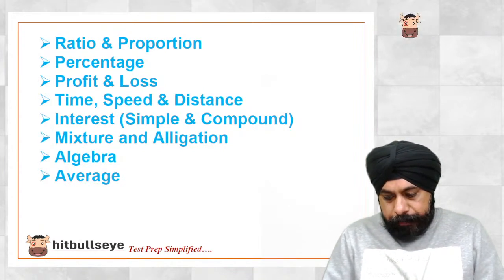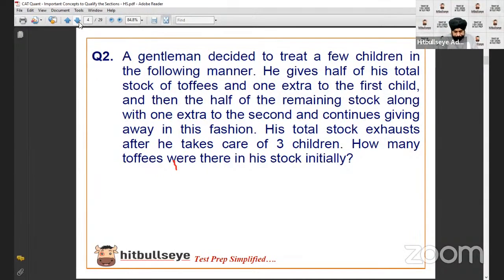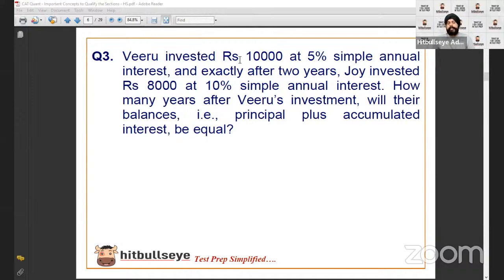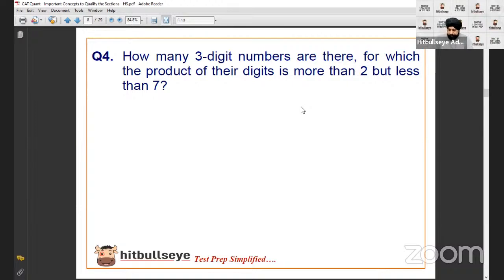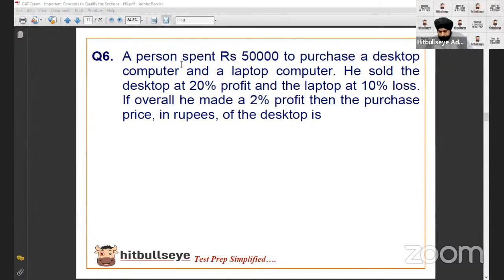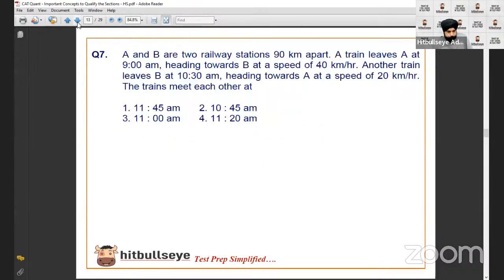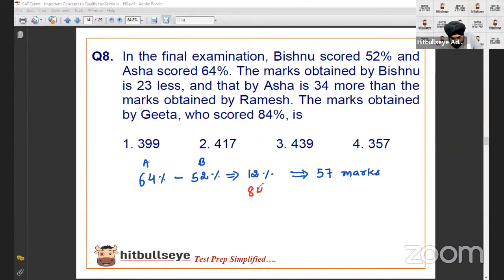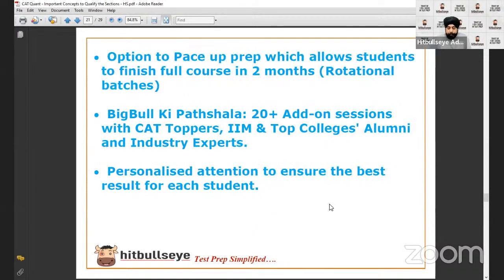CAT Quant Important Concepts 🔴 | with Harinder Sir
In this live we will solve the CAT 2021 Quant Section with Harinder Singh, he has 20+ years of experience in teaching Quant and DILR. He will share some tricks and tips to solve Data Interpretation and Logical Reasoning for CAT Exams.

If you want to prepare for an MBA competitive exam under highly trained faculty having teaching experience of decades, get access to the syllabus of all competitive exams, test yourself on a comprehensive testing platform, then visit our and you can choose from various options available for online courses and also classroom coaching.

Happy preparations,
Team Hitbullseye :)